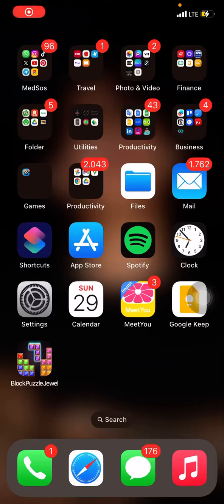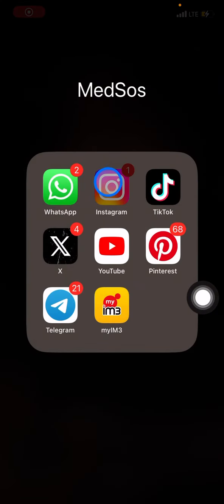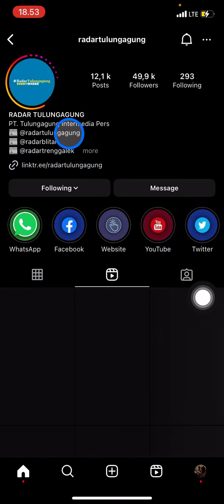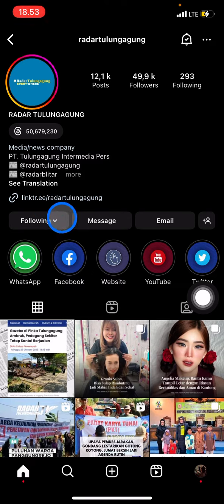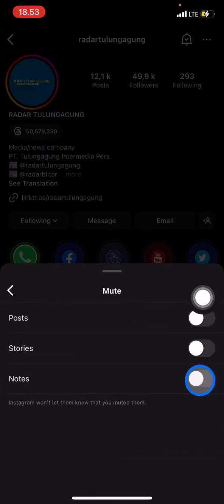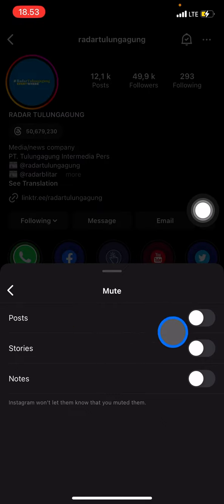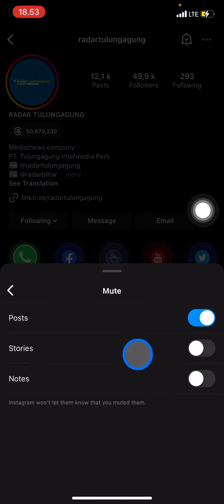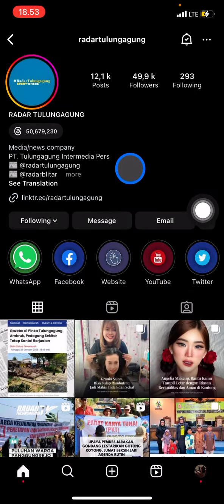Getting Noisy? How to Mute Specific Posts or Accounts on Instagram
Instagram tutorial!! Do you ever find many post from one account come in to your home page in the same time? Sometimes it is little bit distracting. You can mute those accounts to several moment and make them on again. Here is the tutorial to mute an Instagram account.